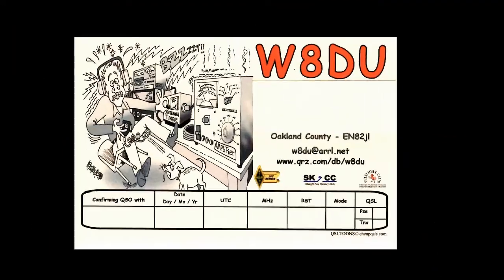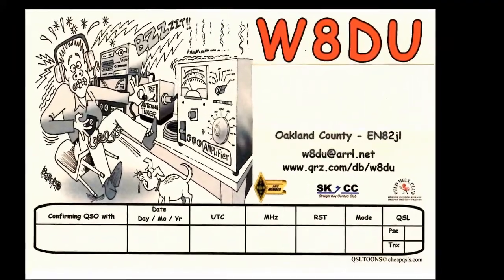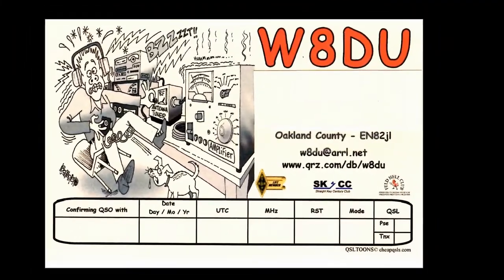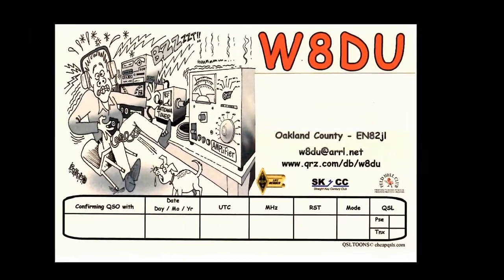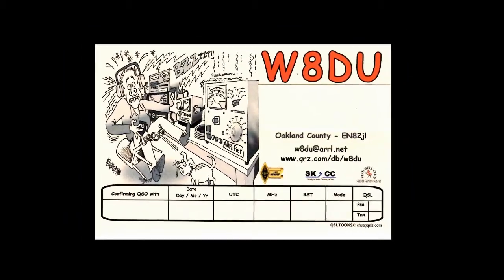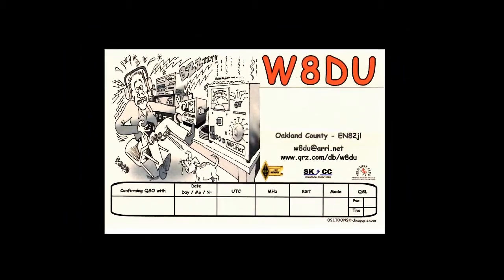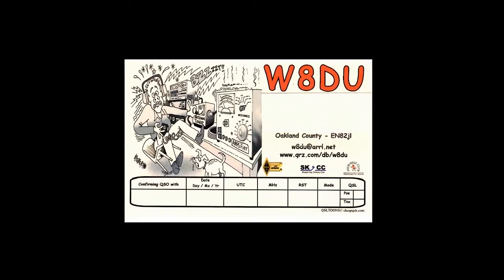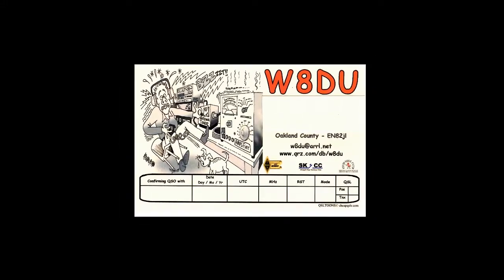STM32 MapleMini CW Decoder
This is a TFT-touchscreen CW (Morse) decoder based on a STM32 Maple Mini development board. This project was inspired and largely founded upon the excellent youtube video of Jim, KW4KD. Here is a link to his video:

Sorry about some of this video being blurry...I am still learning!

I do have PCBs available should you want to make one of these. They work very nicely!
73 and thanks for looking at this video...Arnie W8DU